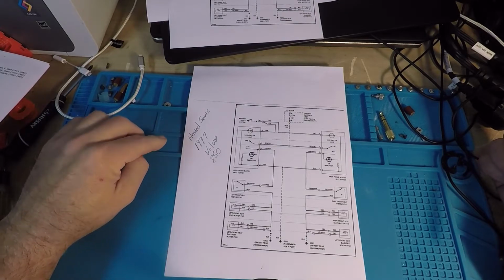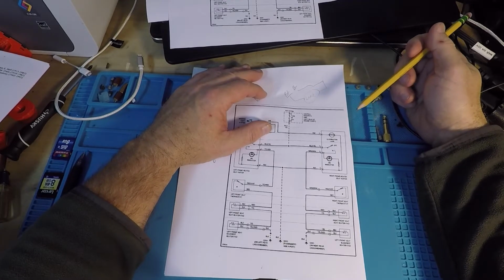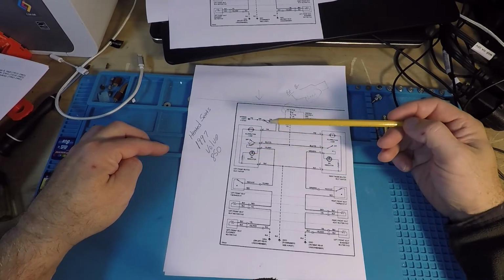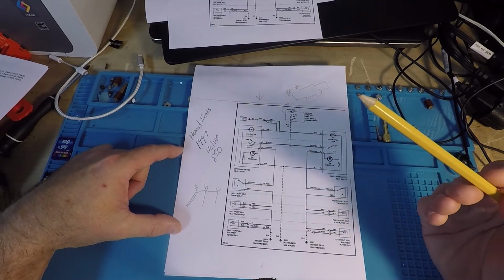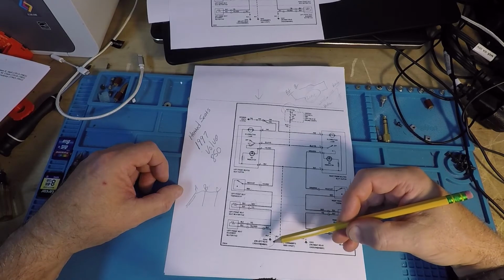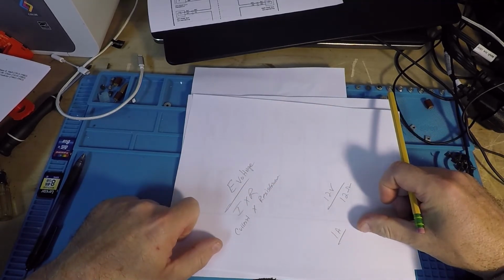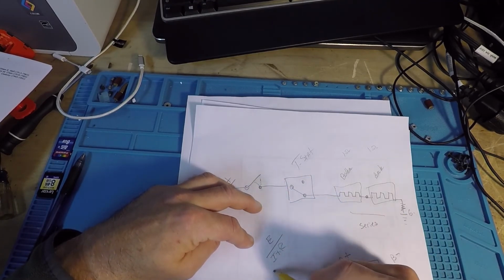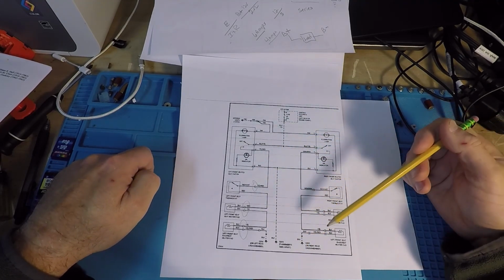1997 Volvo 850 Seat Heater Part One - System Description Overview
Changing it up a bit. I took some time to walk through the circuit diagram and explain a bit about how the heater circuit works. This is for those that may not have been been exposed to this type of thing in the past. Wiring wizards jump to part two. Everybody else settle in as I walk through the entire heater circuit and some of the many "why's" in this circuit. In my career I fixed more things by reviewing the circuit diagram than bumping into an obvious failure. Knowing the game is key to winning the battle with circuit problems.